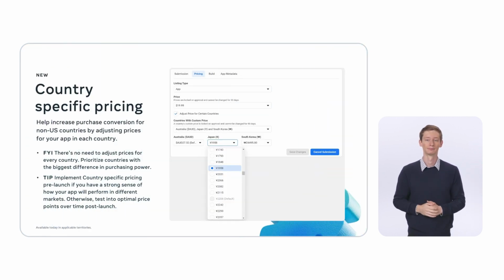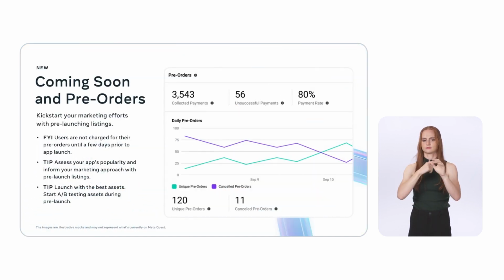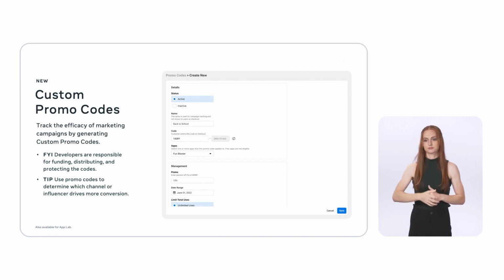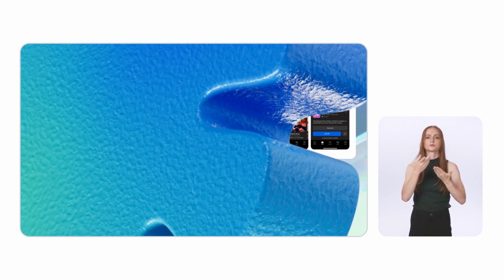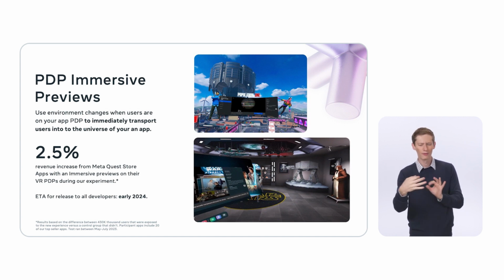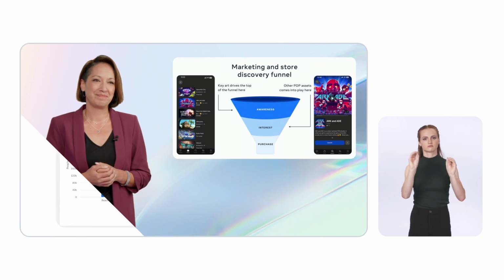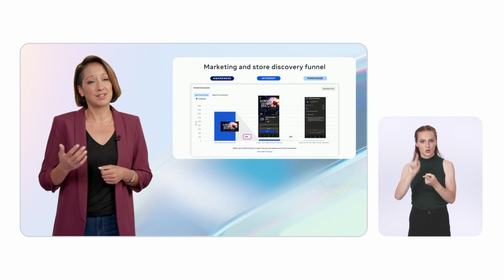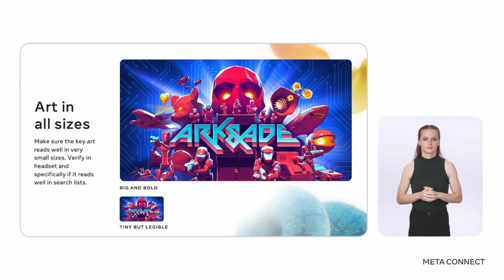Growing Your VR Business on Meta Quest [ASL]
This session dives into Meta’s self-serve monetization tooling and the analytics available to Meta Quest developers. You'll discover how to build your VR business, learn how to test to success and gain insight on how to optimize your app lifecycle from a third party developer case study.